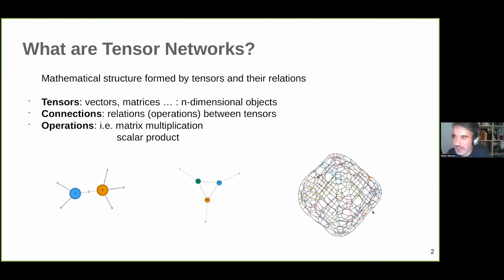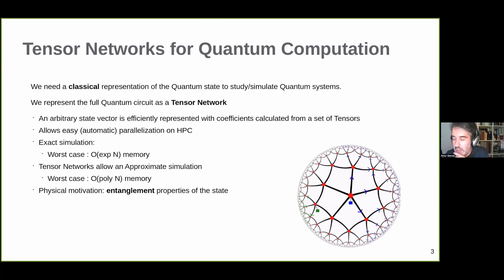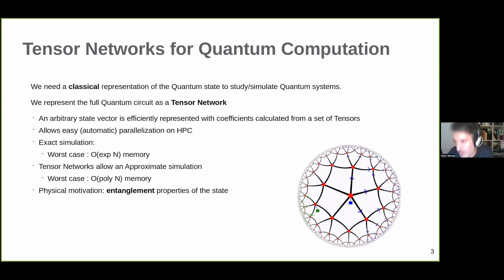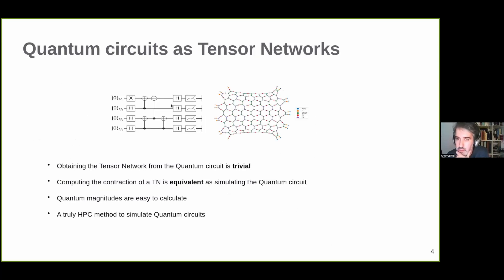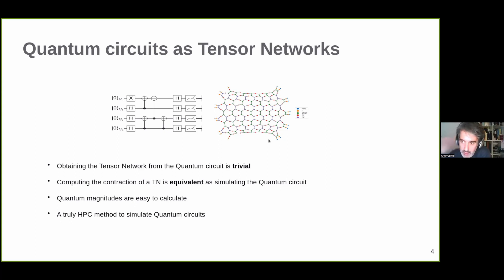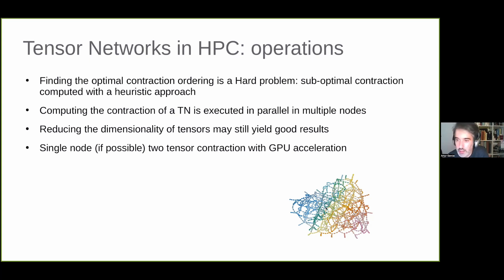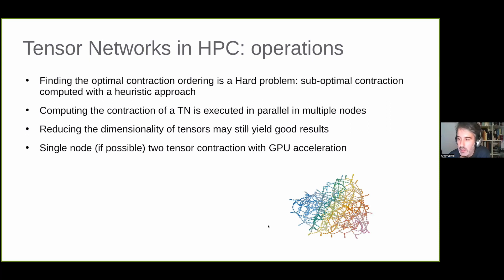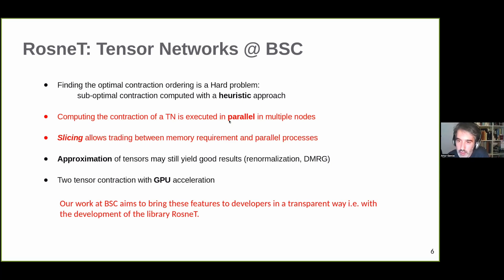WCS 2022: Tensor Networks for Quantum Simulation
Artur Garcia Saez – Barcelona Supercomputing Center
Workflows Community Summit 2022